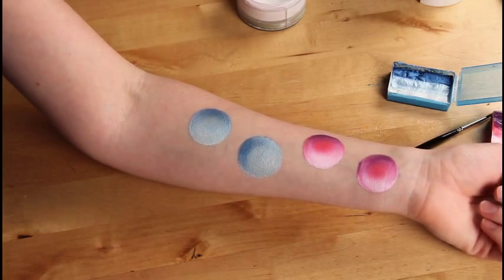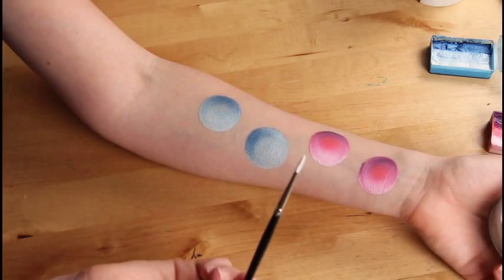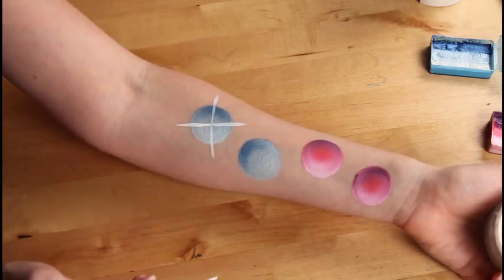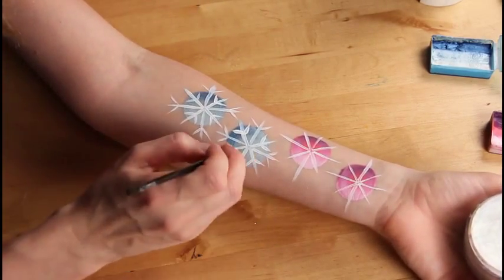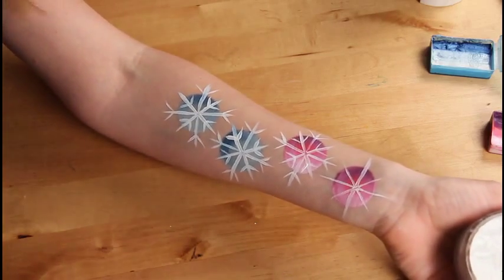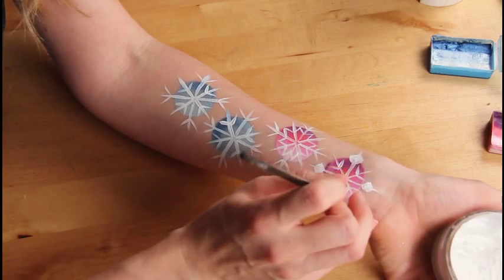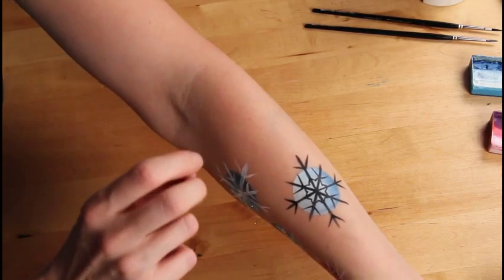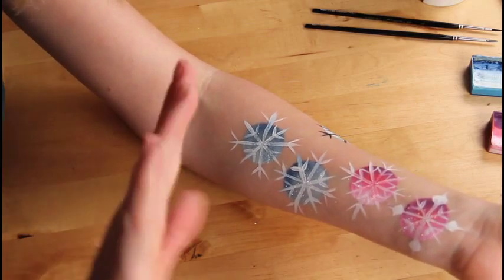Snowflakes - Face Painting Tutorial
This video was recorded in Dec 2012 and was meant to be part of a series of tutorials on quick and basic design elements for face painting, that can be used by themselves or added to a design.